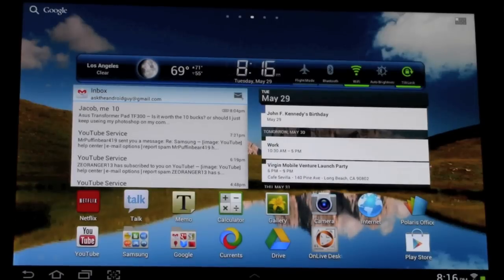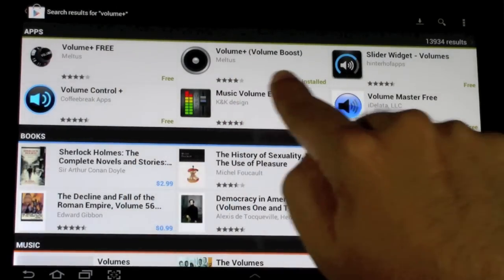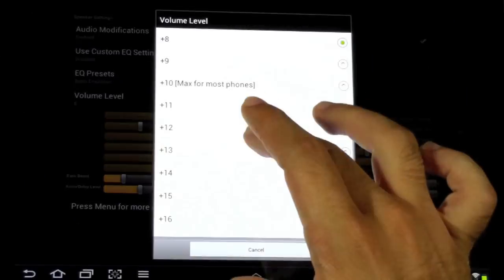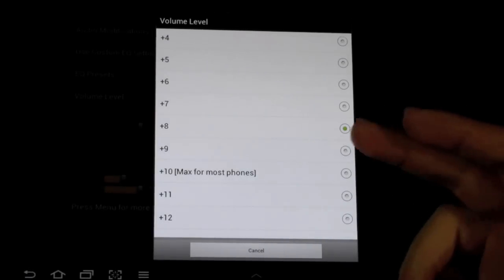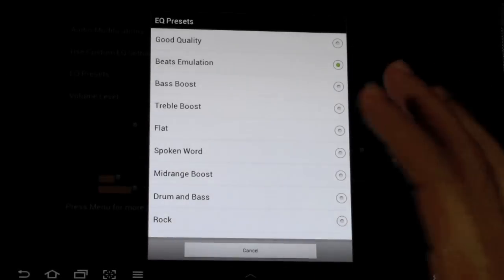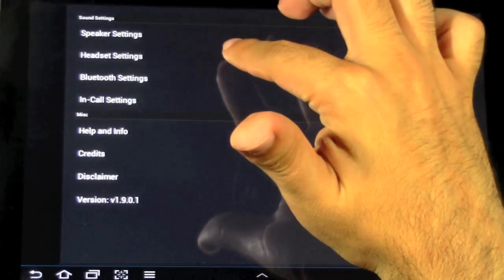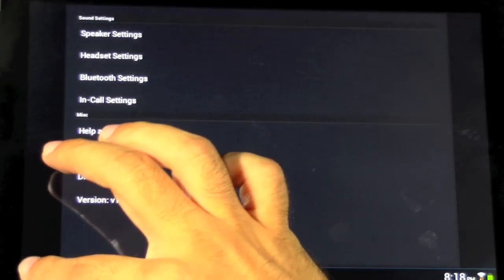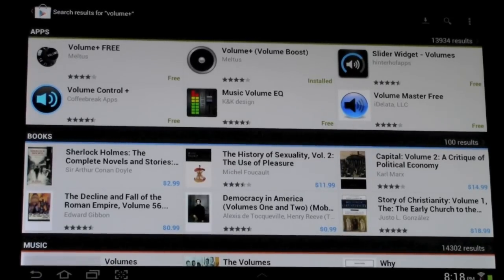How to Improve Your Speaker Quality on Any Android Device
This is a video tutorial on how to Improve you speaker quality on any android device.